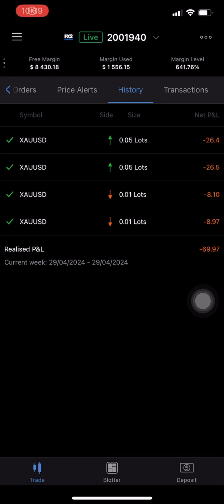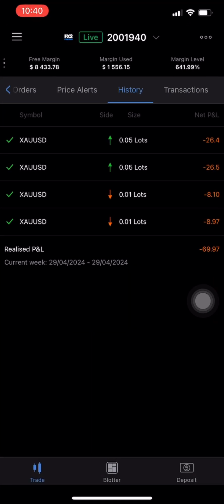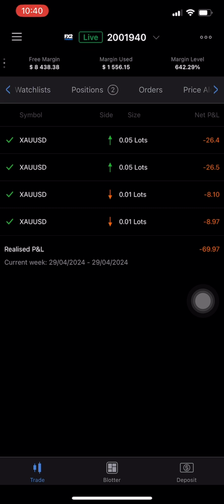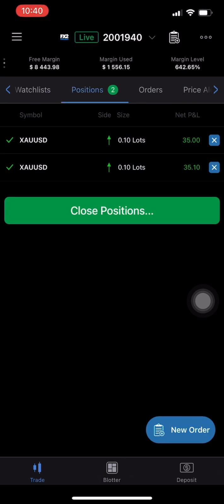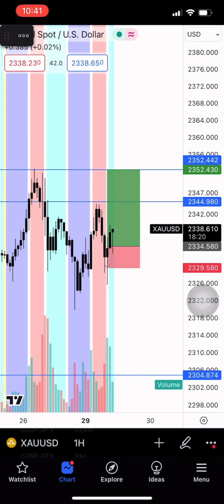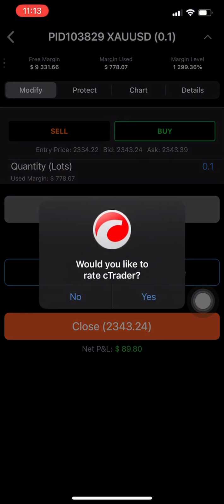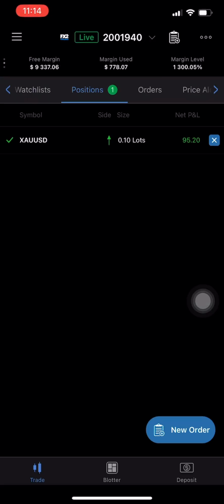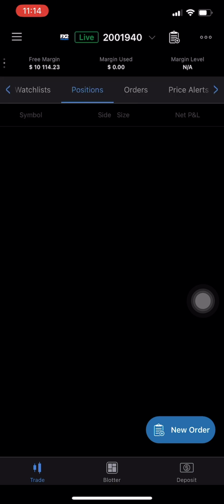438Forex Day 1 Roundup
Join me on my first day of the forex trading journey! In this video, I recap my experiences, taking you through the highs and lows of the day. With just three trades, I faced challenges, winning one and losing two, but ultimately ending the day with a 1% gain on my account. Dive into the world of gold trading with me as I share insights, strategies, and lessons learned along the way. 📈💼